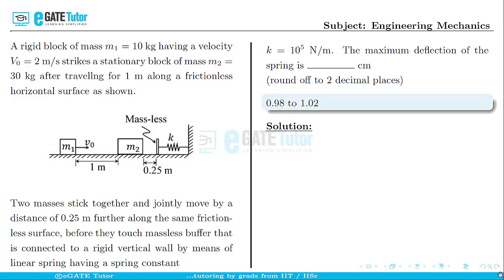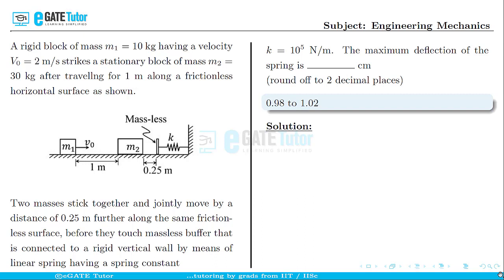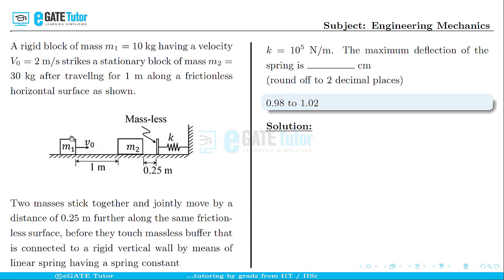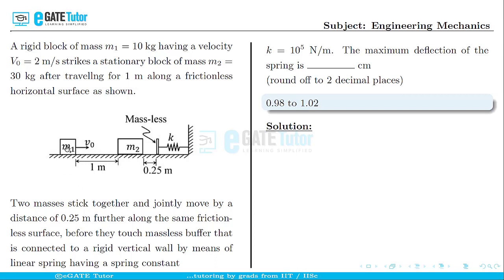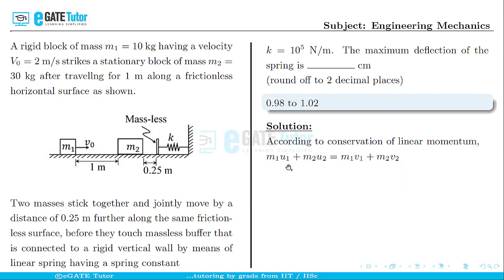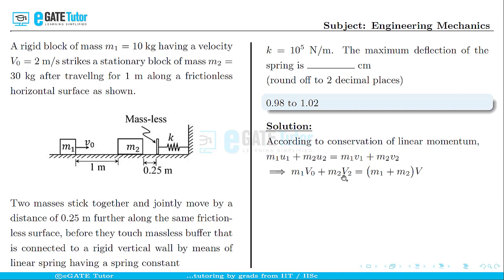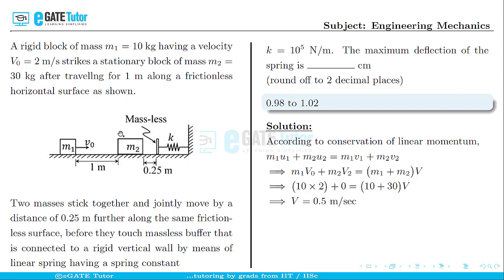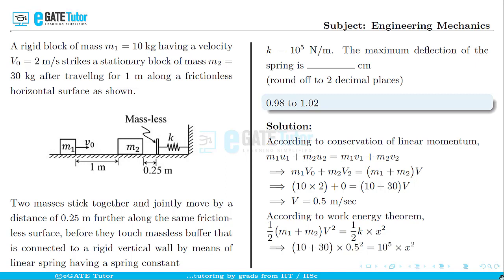GATE 2020 ME Solutions | A rigid block of mass m1 = 10kg having velocity...| Q40